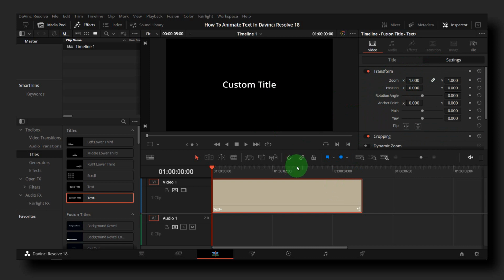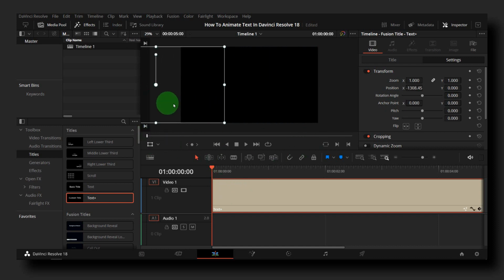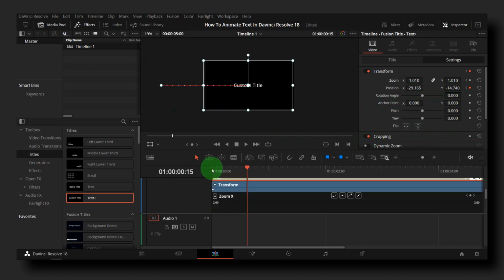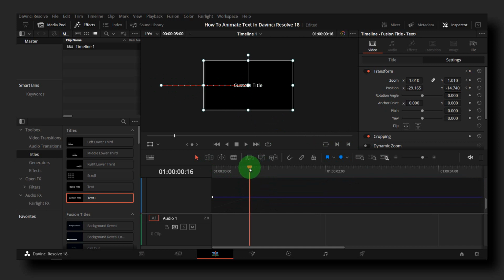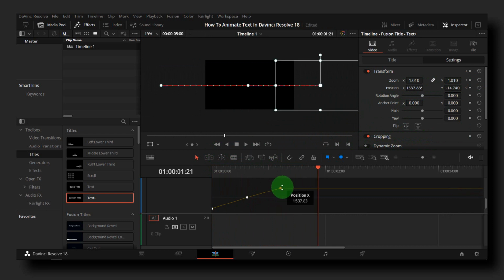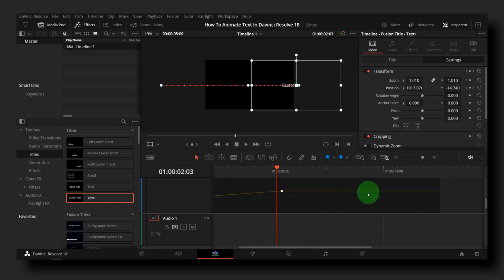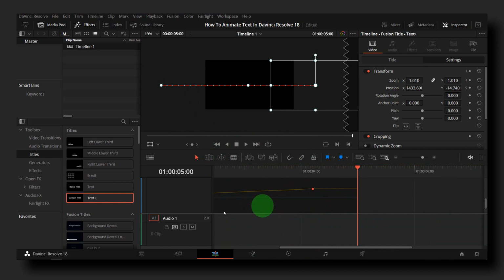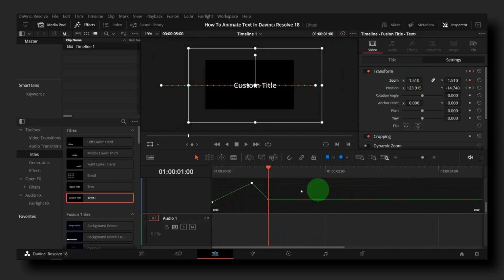How To Animate Text In Davinci Resolve 18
You won't want to miss a single detail of this tutorial since I will take you step-by-step through the entire procedure. So please follow along with me and watch the entire video on How To Animate Text In Davinci Resolve 18

Timestamp:
00:00 Intro
00:45 Start